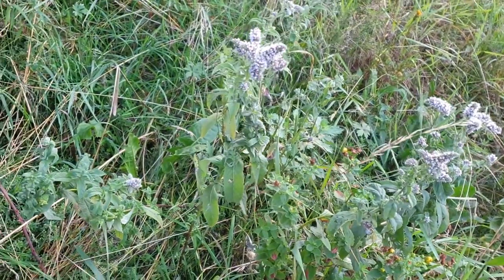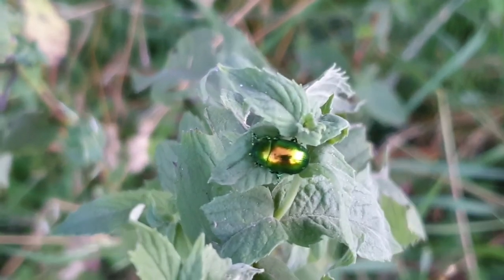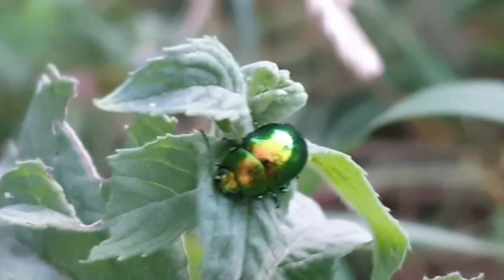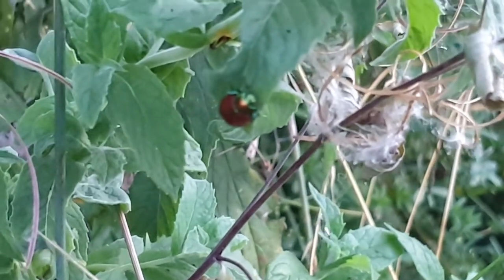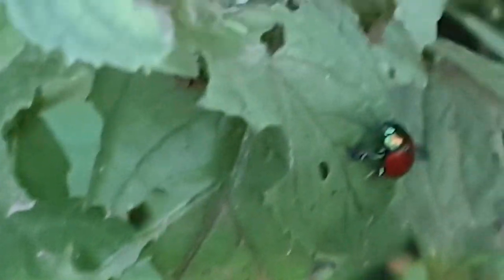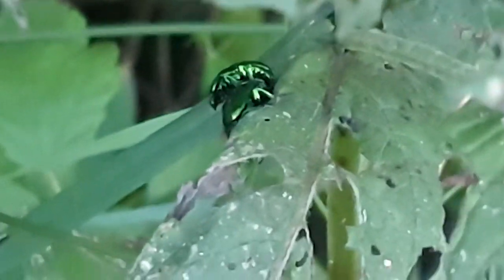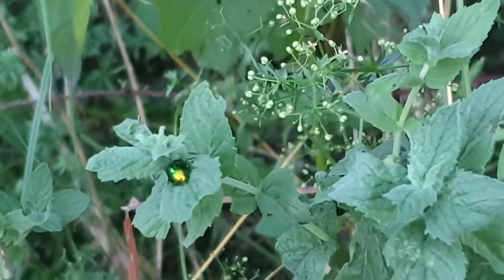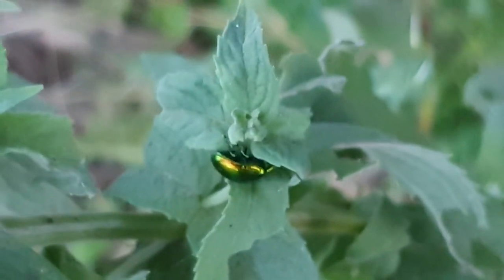Little jewels: Green mint leaf beetles (Chrysolina herbacea)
It is a species of beetle in the family Chrysomelidae. It is native to a wide range of countries between mid and eastern Europe and lives alongside rivers and in meadows, it feeds on various plant members of the mint family.
The species is green, with black legs and antennae. Females can range in colour from green to purplish grey. It can be 8-10 mm long and has black coloured larvae, which also feed on mint leaves. They are active between May to September.